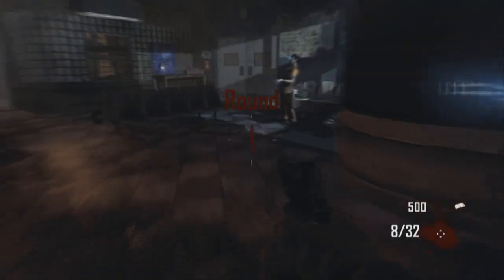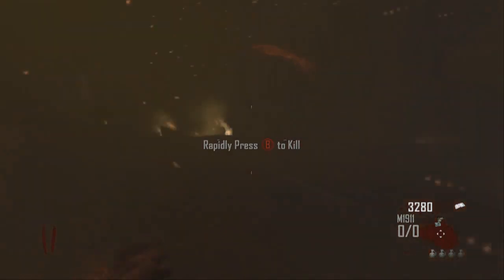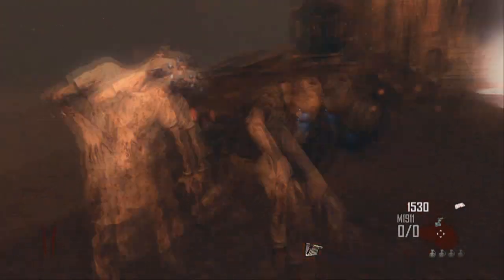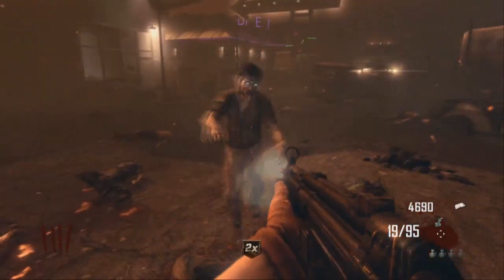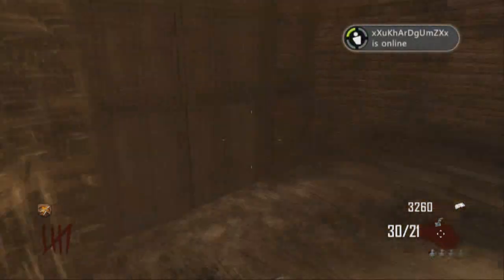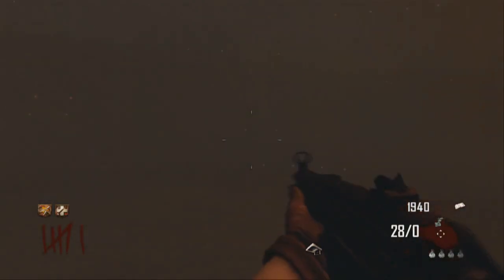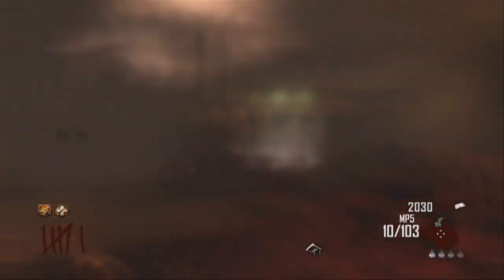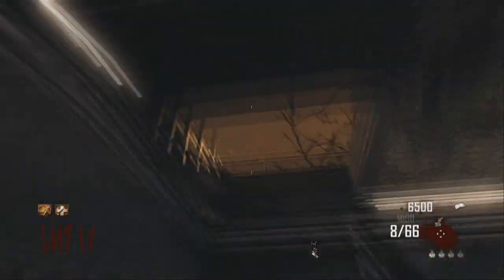Call of Duty Black Ops 2 Zombies Tranzit Green Run Solo Strategy Guide [1/2]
What's going on Buddies?